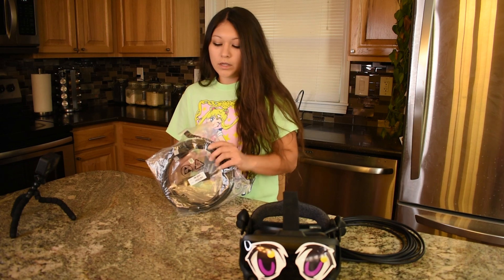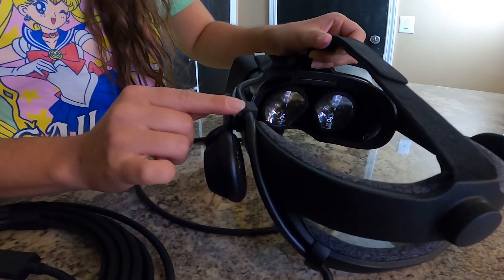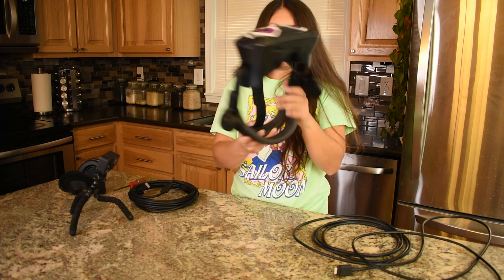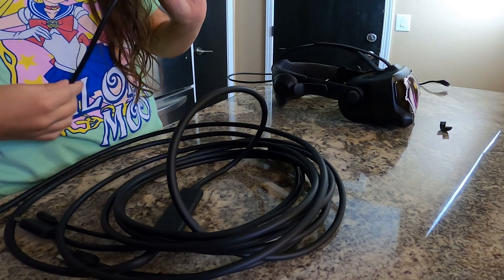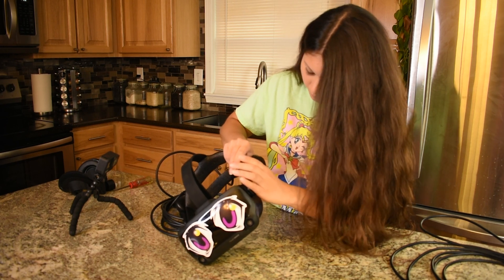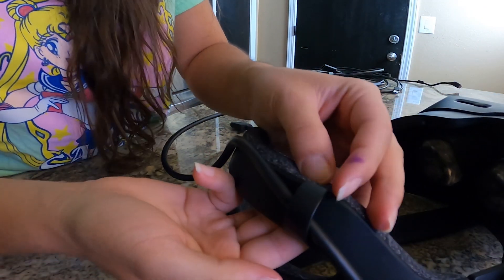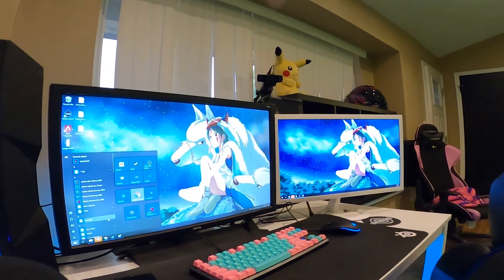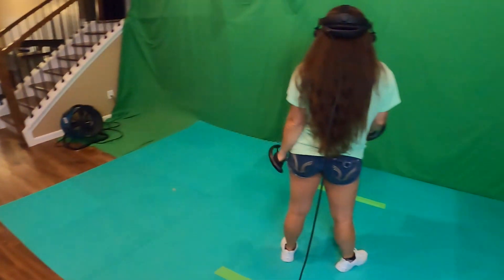HOW TO | Valve Index Replacement Cable Install | Error 436 | VR News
Today we're installing a replacement cable for the Valve Index, provided free of charge from Valve. After doing research online, we simply opened a support ticket and sent the requested logs to confirm the error. I had the cable within 72 hours!

Timestamps:
00:00 - Display Connection Trouble Error 436 with SteamVR
00:38 - Disassemble Valve Index Headset and Remove Bad Cable
02:30 - Installation of Valve Index Replacement Cable
04:10 - Testing the Installed Valve Index Replacement Cable
05:06 - Beat Saber VR

Error 436 :
Display Connection Trouble
Your graphics card cannot successfully connect to your HMD display. Try removing any cable adapaters or extenders you are using. Try another port on your GPU if one is available. Use the reset link below to reset the HMD so the GPU will try again.

My Specs:
CPU: Ryzen 9 3900x @ 4.0 Ghz
RAM: 32GB DDR4 @ 3400 Mhz
GPU: Nvidia Asus 2080 TI RTX 11GB
HDD: M.2 Samsung Pro 970 256GB
Motherboard: Asus ROG B450-F
Power Supply: Corsair CX650M
Keyboard: AlpheriorKeys FlareTech
Mouse: Logitech G Pro
Headset: Steelseries Arctis Pro
Mic: Audio-Technica AT2020
Monitor: 27" BenQ 144HZ
VR: Valve Index
Webcam: Logitech Brio + C920 + C922x Pro
Chair: DXRacer Formula Series (Pink)

beatsaber virtualreality mixedreality vrgaming beatsaber vr news vr valve index controllers best vr headset valve index unboxing best vr headset 2020 valve news network best vr headset for pc pc games hardware error 436 valve index valve index guide valve index error 436